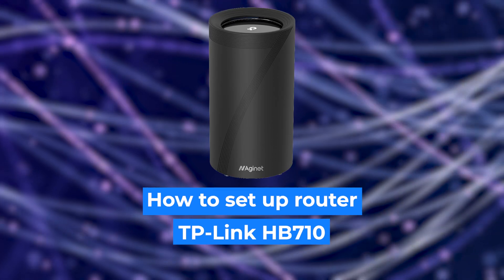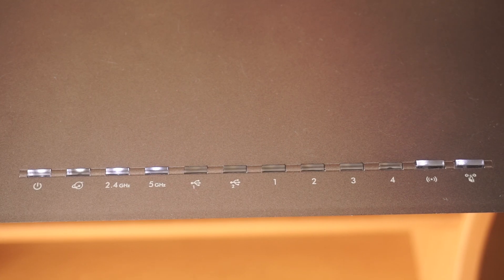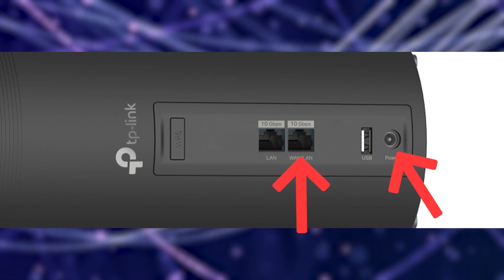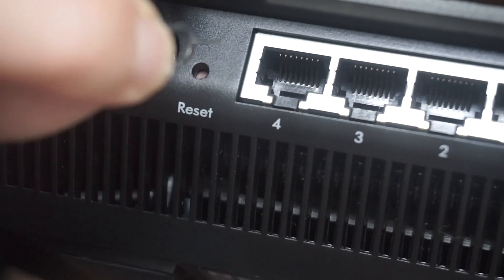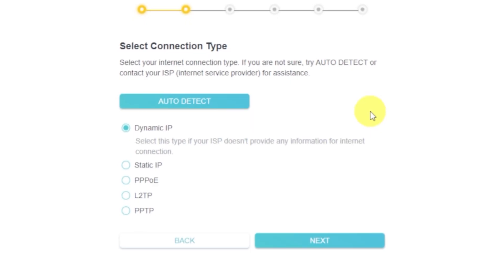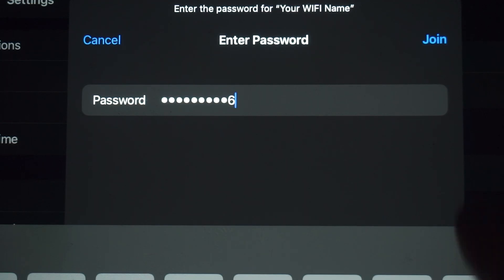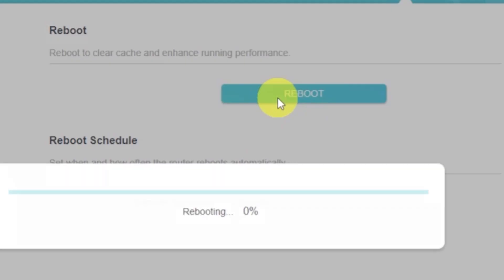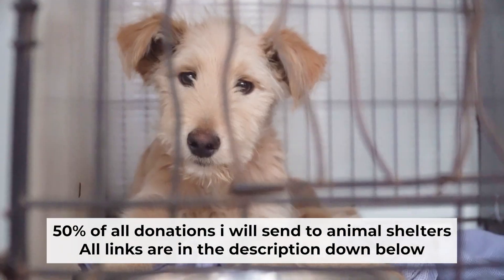✅ How to Setup TP-Link HB710 | How to Set Up TP-Link BE18000 HB710 WiFi Router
In this video, I will show you how to set up TP-Link HB710. First, I will show you in detail how to connect computer to router with ethernet cable. Then  how to login into your routers setting. How to set Wifi Password, how to change WiFi name and password and how to reset a router.

🟡BTC: bc1q6lxzusxt27nl25fwcluw7g72uveat2gr7q4as7
🟡ETH: 0xA93CabcE97Ec2c20fc08382283a2CC95d6579EFB
🟡USDT (TRC20): TANkFPkipQ66cFacAe85PiZSq6cEJfBBRQ
🟡USDT (ERC20): 0xA93CabcE97Ec2c20fc08382283a2CC95d6579EFB